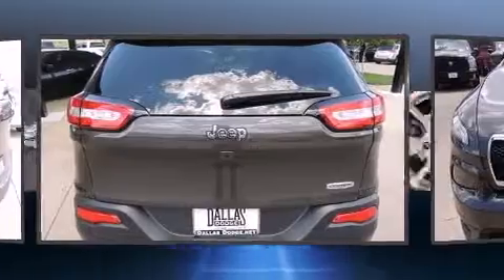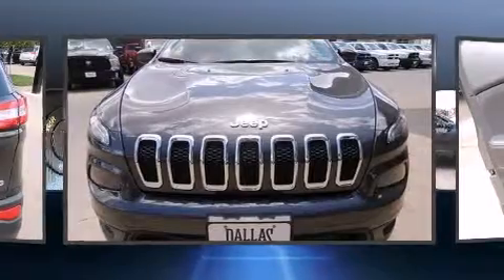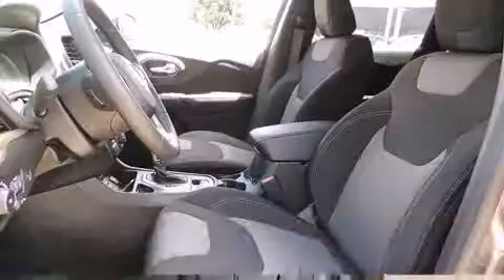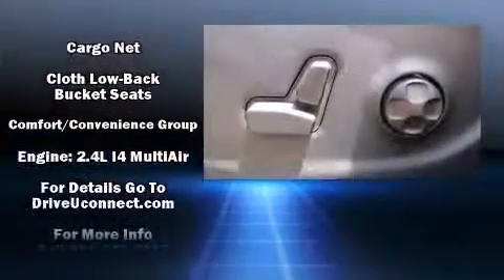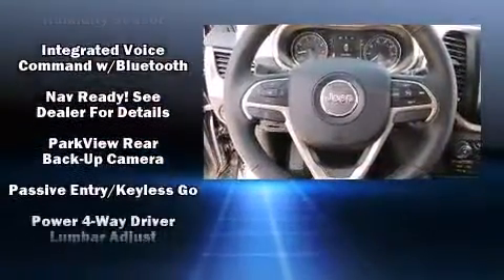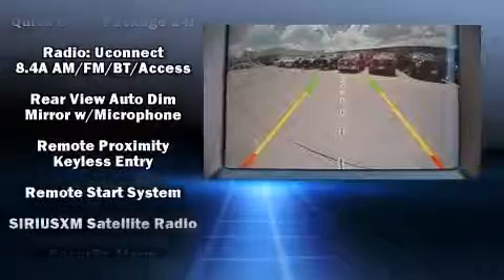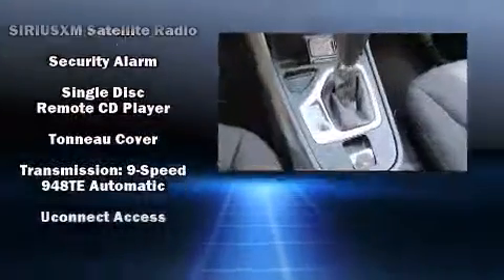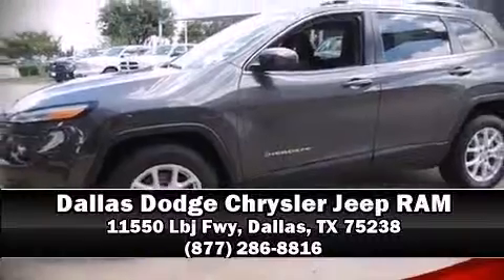2014 Jeep Cherokee Latitude in Dallas, TX 75238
Discerning drivers will appreciate the 2014 Jeep Cherokee. Smooth gearshifts are achieved thanks to the 2.4 liter 4 cylinder engine, providing a spirited, yet composed ride and drive. Jeep prioritized comfort and style by including: a built-in garage door transmitter, a trip computer, an outside temperature display, a power liftgate, power windows, a roof rack, and remote keyless entry. Jeep also prioritized safety and security with features such as: head curtain airbags, front and rear SIDE impact airbags, traction control, brake assist, anti-whiplash front head restraints, a panic alarm, an emergency communication system, and 4 wheel disc brakes with ABS. With electronic stability control supplementing mechanical systems, you'll maintain precise command of the roadway. Our sales staff will help you find the vehicle that you've been searching for. We'd be happy to answer any questions that you may have. Come on in and take a test drive!